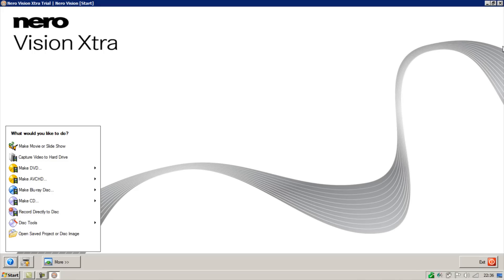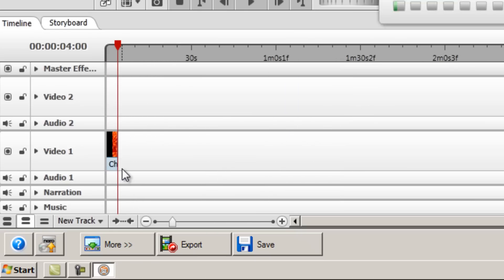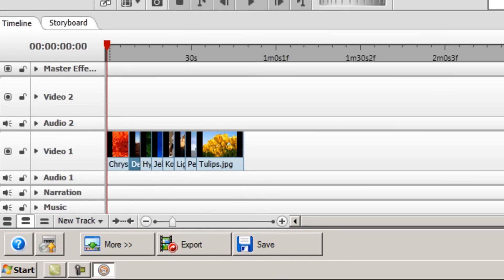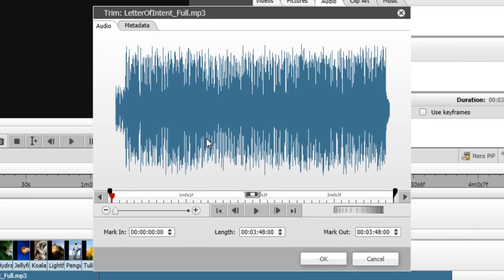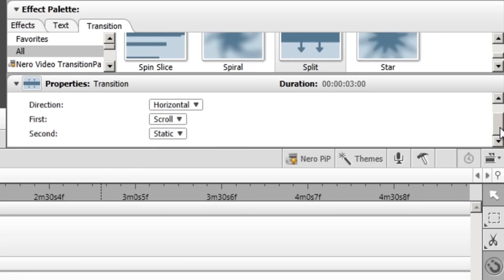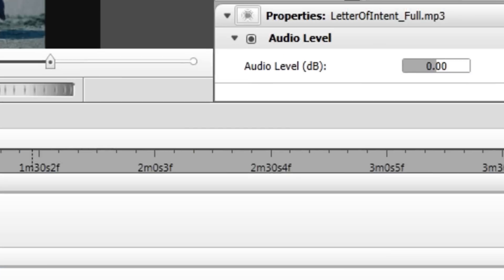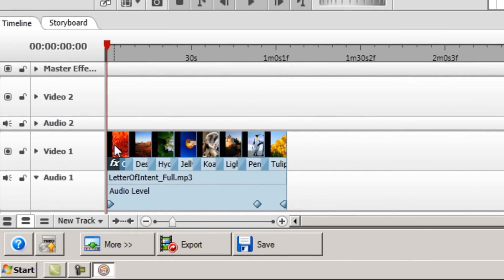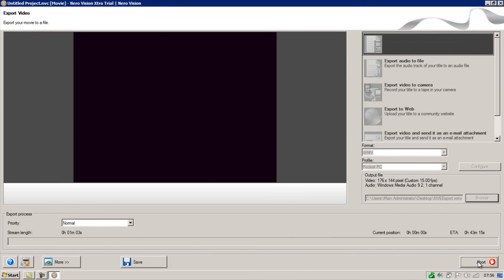How to add Effects, Transitions and Music in Nero Vision [Part 3]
This video is part 3 of a video series called 'How to use Nero Vision' in which I show you how to perform certain tasks in the program in each part, whilst explaining key, basic concepts that are required for understanding. In this video, I show you how to add effects, transitions and music in Nero Vision. At current, this video will be the last in the series. However, if someone (particularly the person who requested this how to series) would like a particular concept explained, I would be happy to make more videos on how to use Nero Vision. I feel I have now covered all of the basic (and some not-so-basic), key concepts of the software, so any future video on Nero Vision will be on a request basis for performing certain, individual tasks in the program.